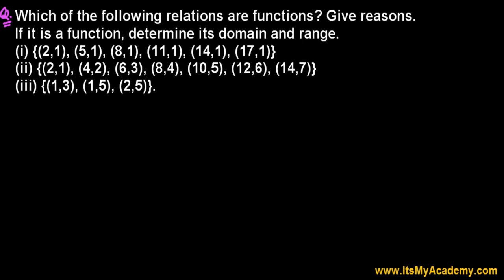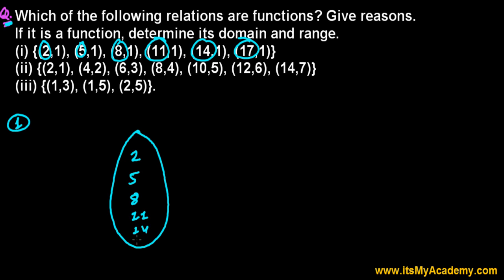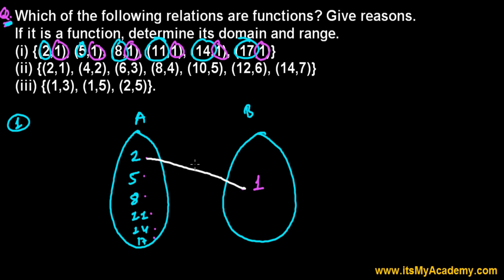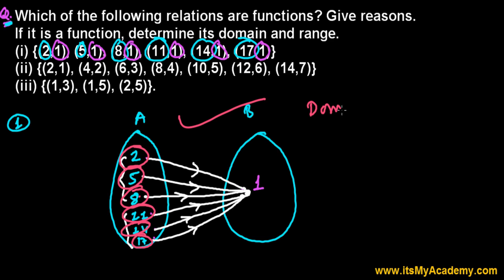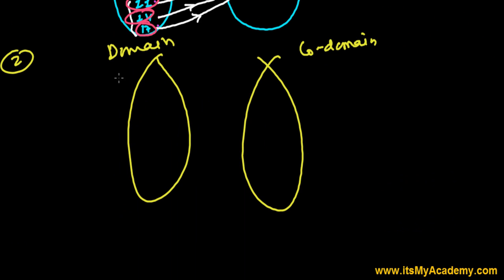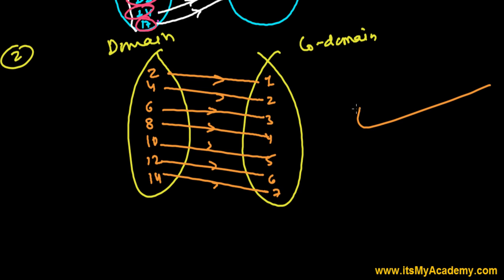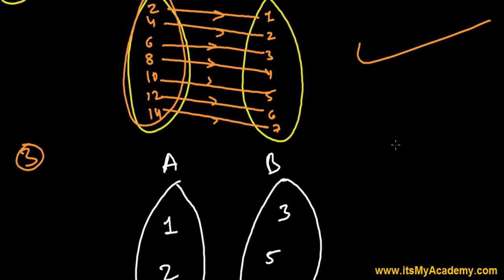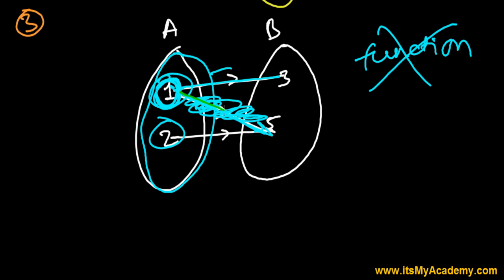How to Check a Relations is a Function or Not?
Learn to Check a Relations is a Function or Not - Learn Relations and Functions Mathematics